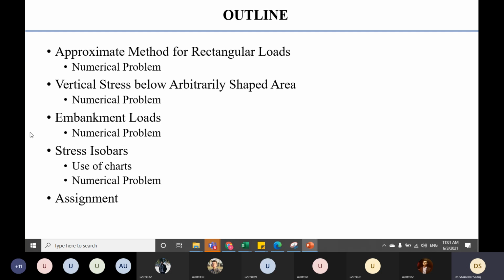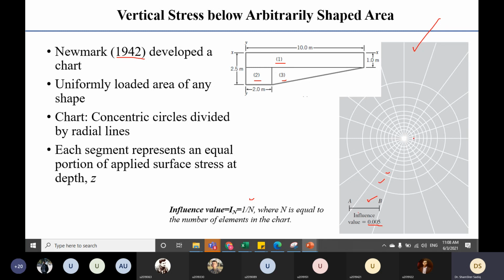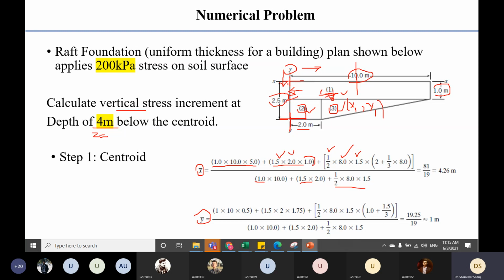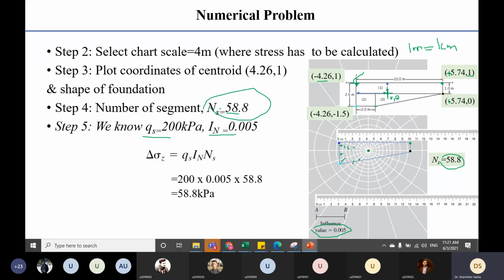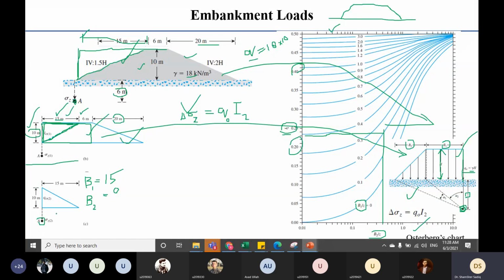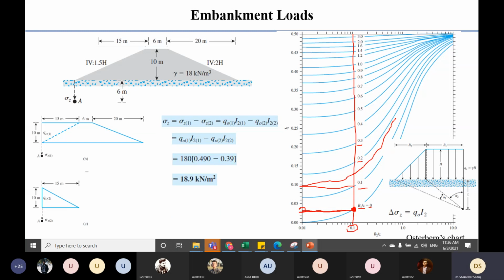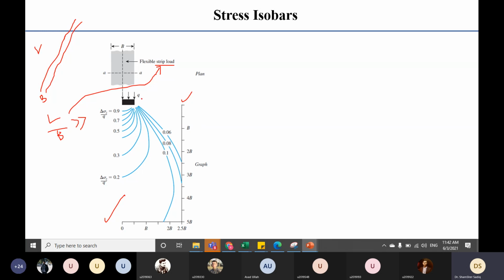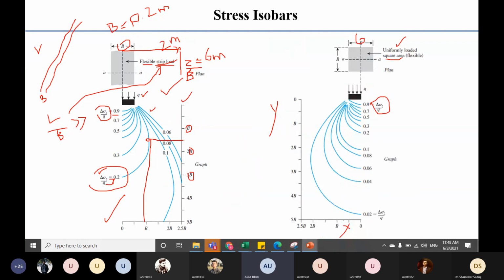Stresses in a soil part 2.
HI, students in this video we will continue the previous which was about how to find stresses in soil, and in soil mechanics.